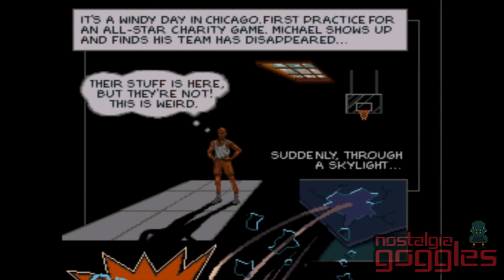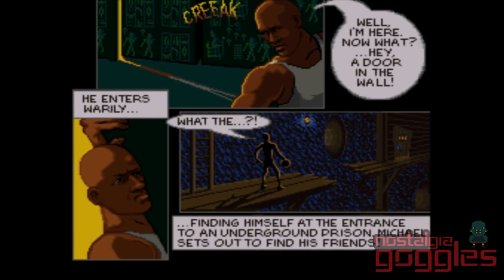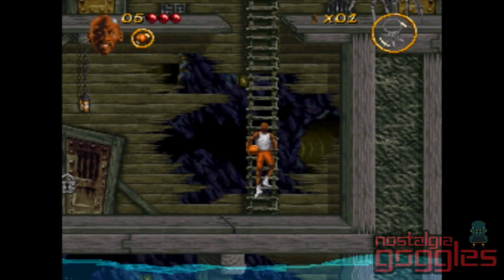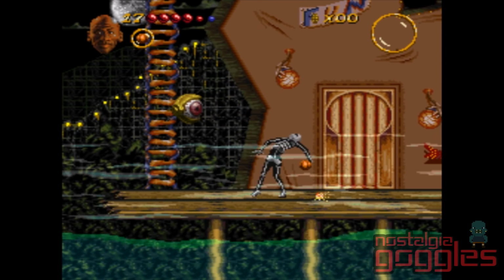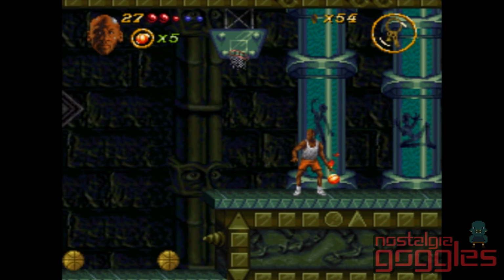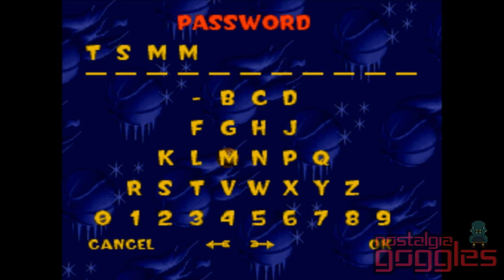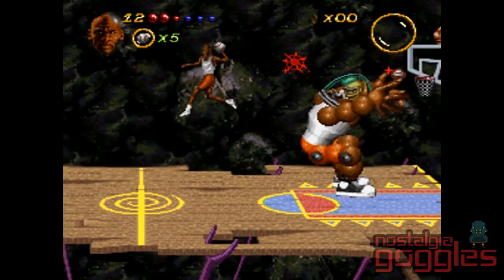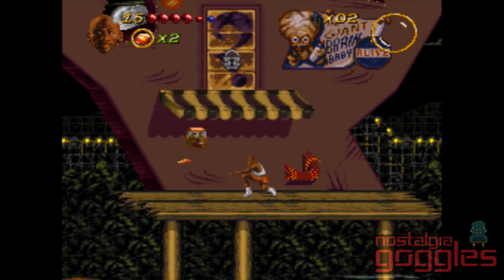Michael Jordan: Chaos In The Windy City | Does It Hold Up?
Michael Jordan was obviously amazing at basketball, but just how good was he with video game ideas?

@NosGogGaming on Twitter!